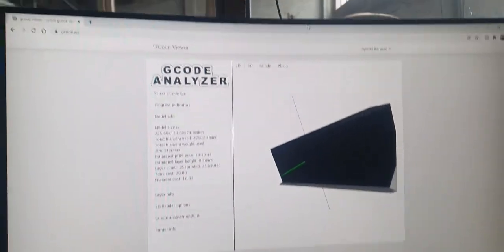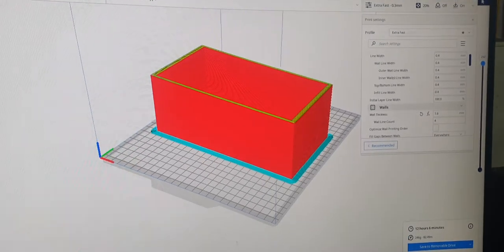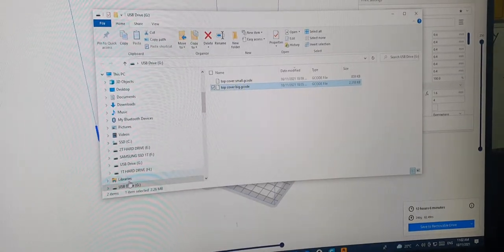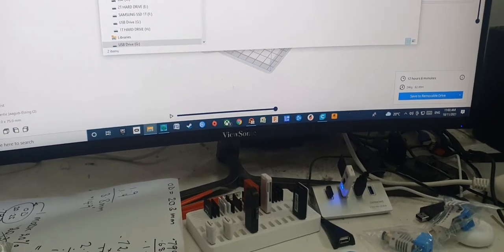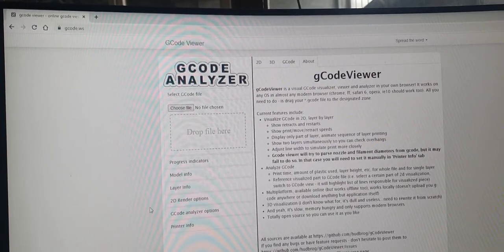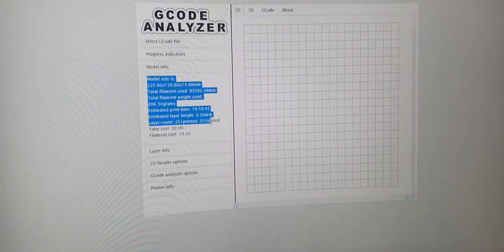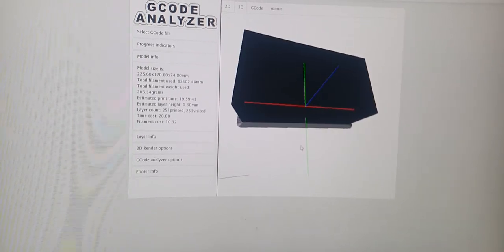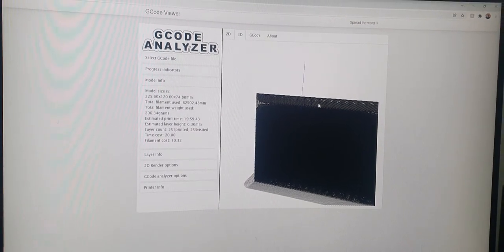3D printing g-code analyzer.